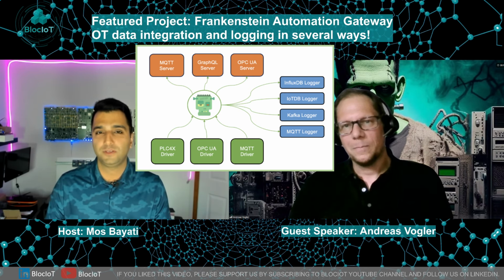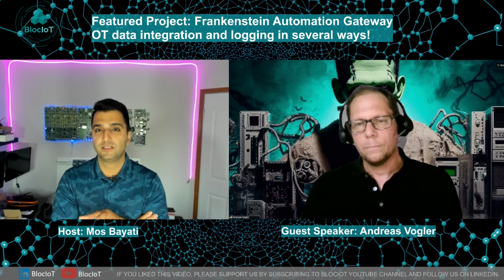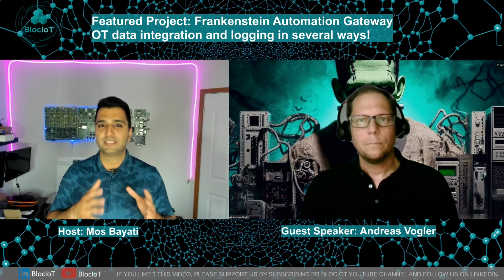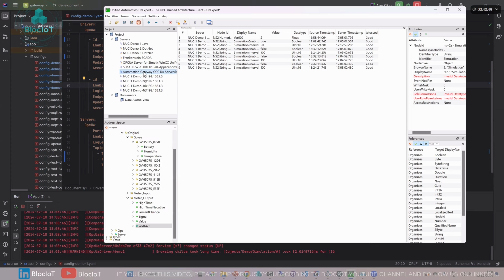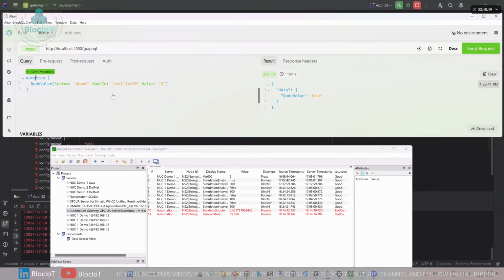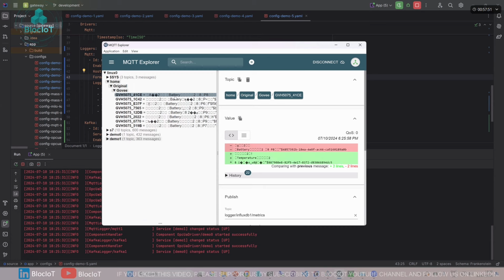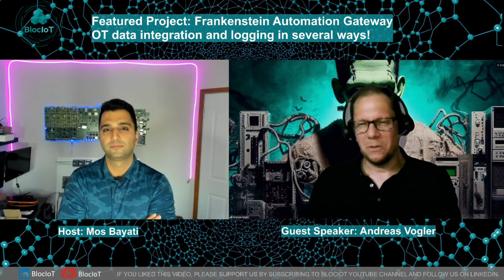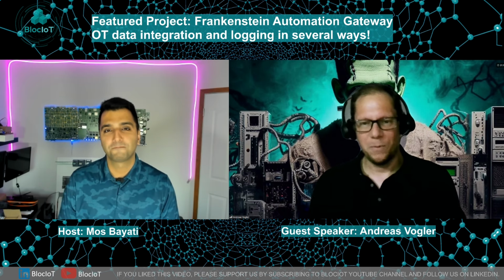41- OT Data Integration with Open-Source Projects: Tutorial & Discussion on OPC UA, MQTT, UNS & more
Andreas Vogler's open-source project, "Frankenstein Gateway," is an excellent tool for bridging the gap between IT and OT data. It is a personal project completed in his spare part. This gateway aggregates OT data from various sources, such as PLCs with legacy protocols like Modbus, OPC UA servers, and MQTT brokers, into a single platform. It allows the IT team to access the aggregated data through GraphQL queries, OPC UA, MQTT, and more. Additionally, the gateway enables users to log all data into various databases, including InfluxDB, QuestDB, and others.
This video is a complete tutorial on the Frankenstein Gateway, featuring live demos of five different use cases and real-life architectures. We will also get to know Andreas better, exploring his journey, the lessons learned during the gateway's development as a personal project to learn Kotlin, and his vision on Industry 4.0 topics such as OPC UA, MQTT, UNS, and more.
Grab a beverage, hit play, and enjoy!

Chapters:
01:20 introduction, who is Andreas Vogler, what is the Frankenstein Gateway and how the project was started?
08:23 technical overview of the Frankenstein Gateway,  how it works, what technologies does it use and what it can do?
15:44 Kotlin, Andreas's experience with this programming language
19:50 Intro to live demos
21:10 how to download the project and access the documentation?
22:10 Use case 1, OPC UA Aggregation
26:25 Use case 2, OPC UA + MQTT Aggregation
29:11 Use case 3, MQTT and GraphQL Server
33:41 Use case 4, Database Logging, InfluxDB and QuestDB
38:52 Use case 5, MQTT and Kafka Logging
42:20 Why this project is so important?
43:11 The future of the Frankenstein Gateway project
44:15 How you can donate to this project?
45:44 Contribute to the development of this project by adding a UI
46:41 A short discussion on the OPC UA, MQTT and the concept of Unified Namespace
55:10 Final words, Unity, Low-code and Node-Red and conclusions